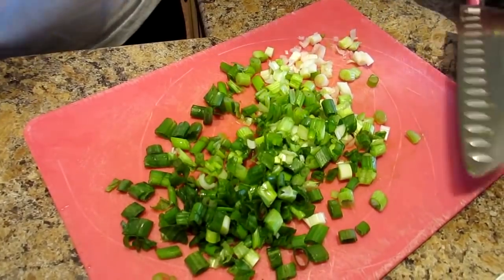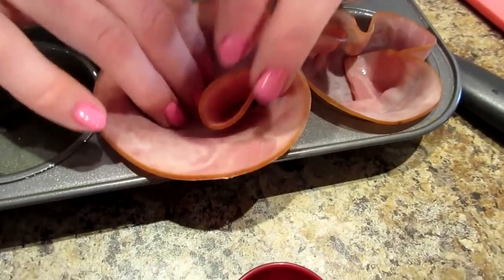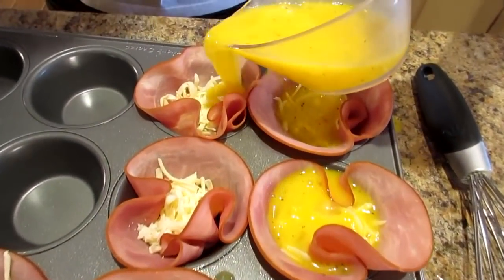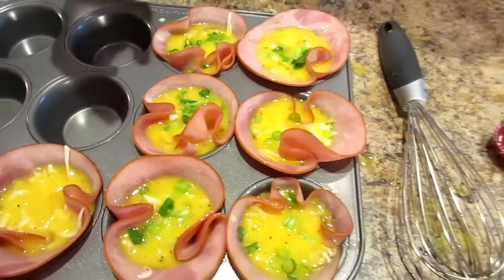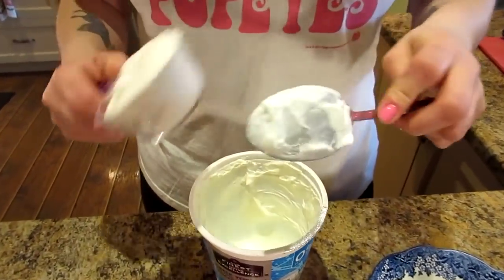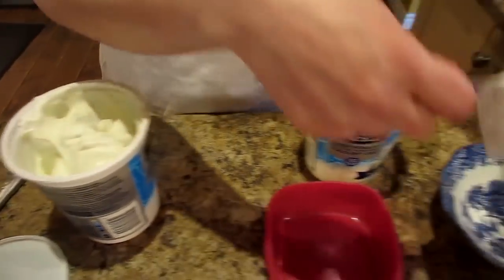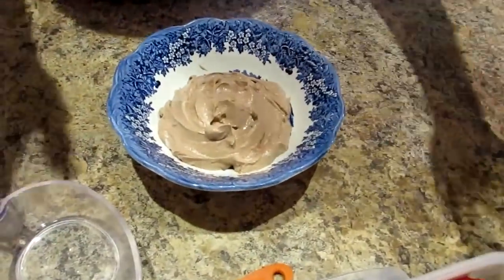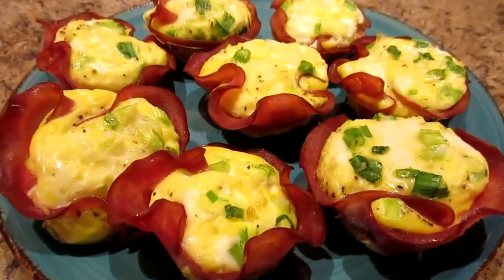LOW CARB BREAKFAST MEAL PREP FOR SUMMER WEIGHT LOSS!!!